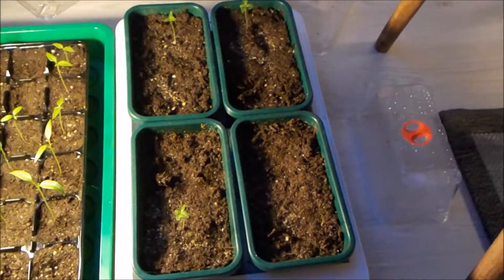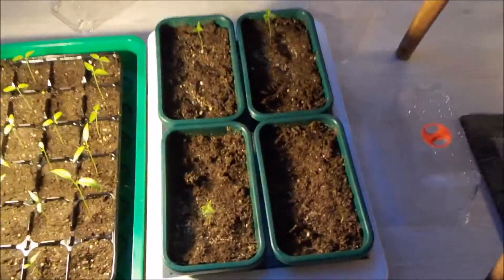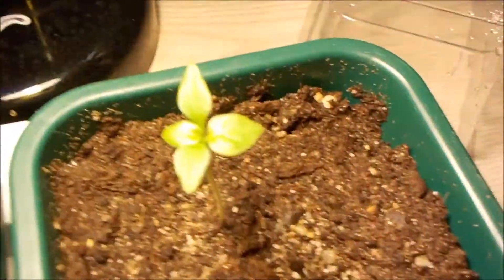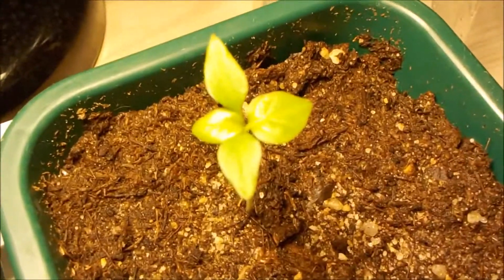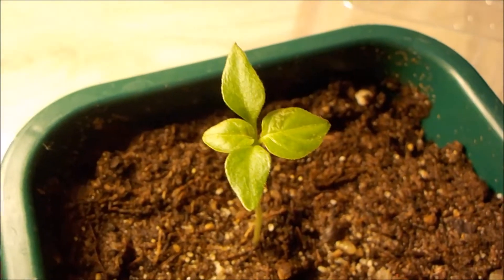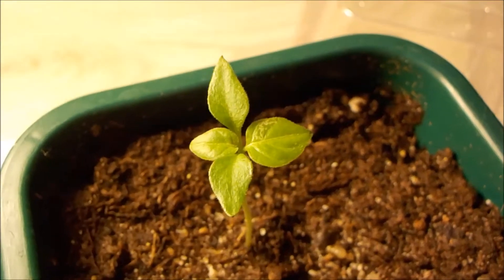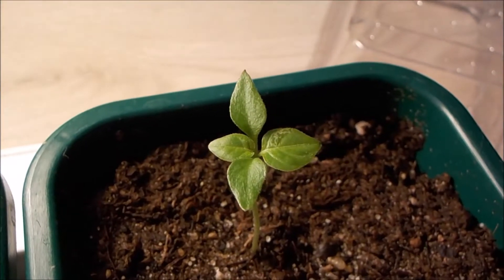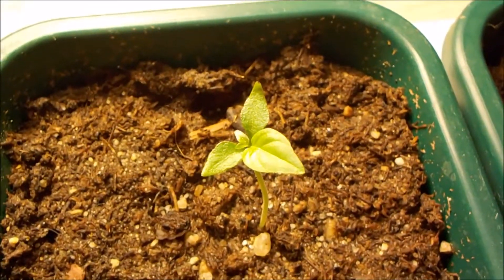THE PLANTS HAVE GROWN FOUR LEAVES! - Carolina Reaper Blog #7